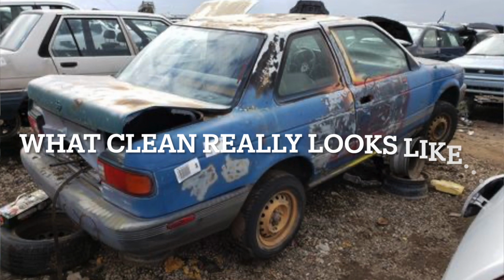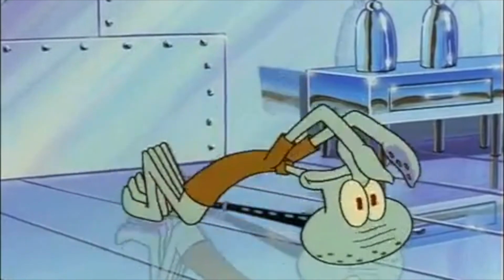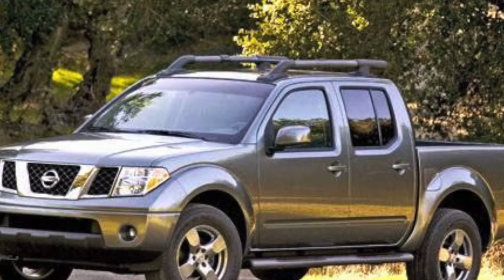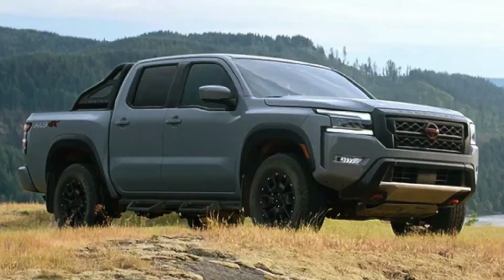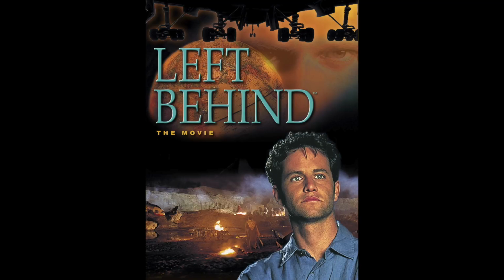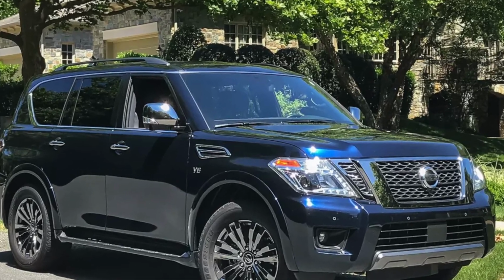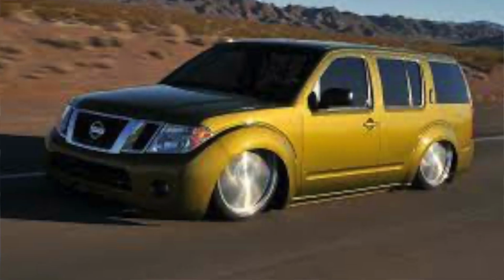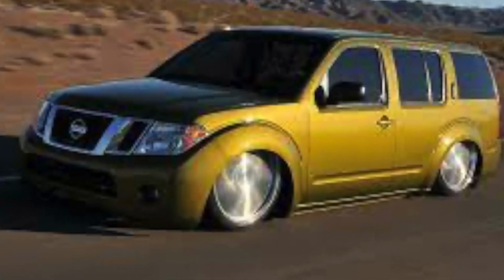Do NOT buy a Nisssan | BUT if you have to…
Whatever you do, do not take home a Nissan. No amount of money will make it worth it. If you absolutely have to heres the most financially and sustainable way to do so. Nothing changes about Nissan which is their best and worst quality. I outline the path to actually own Nissans that are fun functional and will only slightly inconvenience you. But buying literally anything else would be better. We spend our money so recklessly you can have your dream car and better vehicles than people around you without needing 16 side hustles just to pay rent and a car payment.

For more check us out!
Linktr.ee/mookiehere